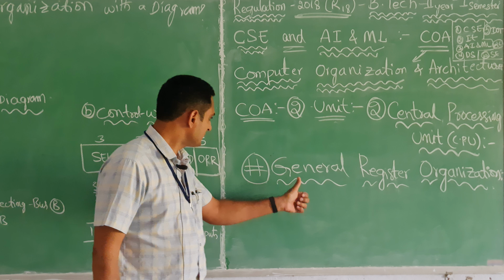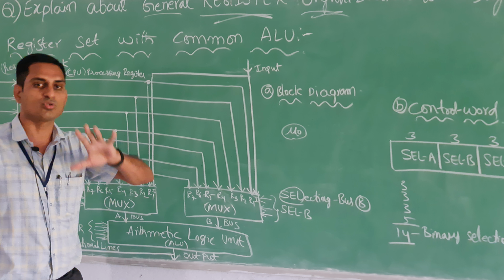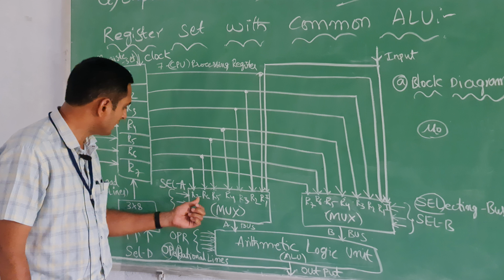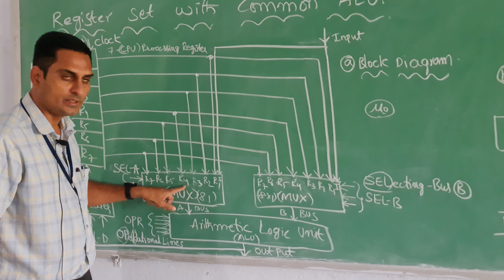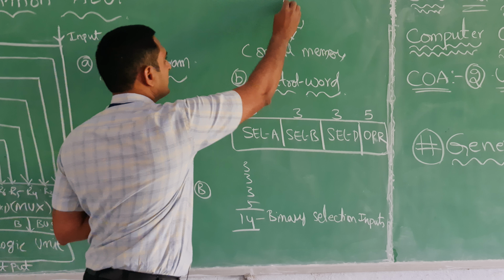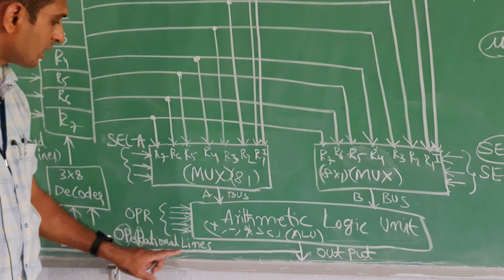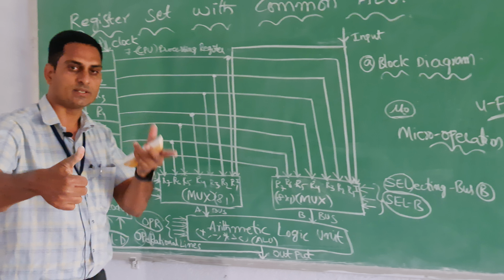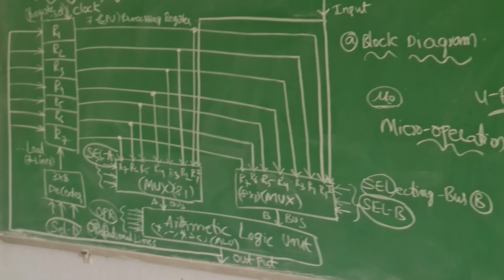General REGISTER ORGANIZATION/Register Set/Control Word/Central Processing Unit from COA/PRASAD-Sir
Here I Explained about *"General REGISTER ORAGANIZATION / Register Set / Control Word / Central Processing Unit"* from the Subject COA, 2-UNIT.

*"COMPUTER ORAGANIZATION AND ARCHITECTURE(COA) Subject ALL VIDEOs Play List:-*